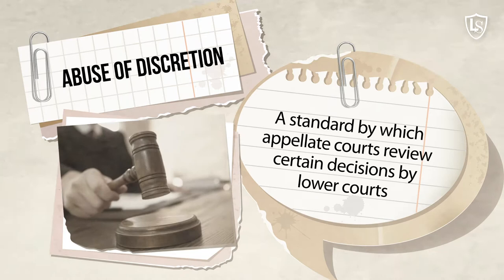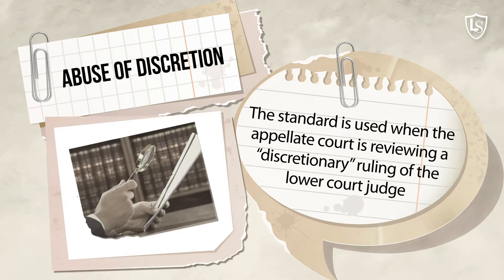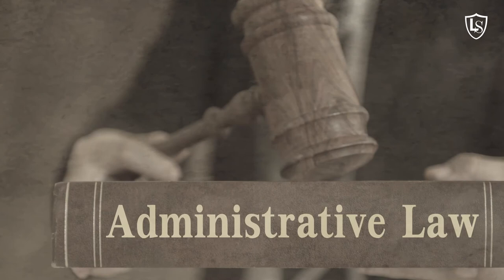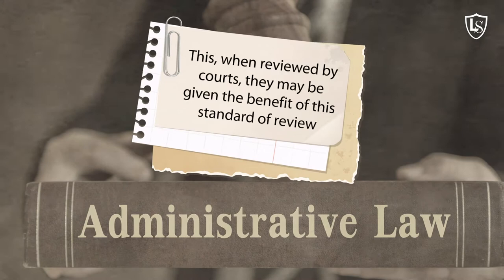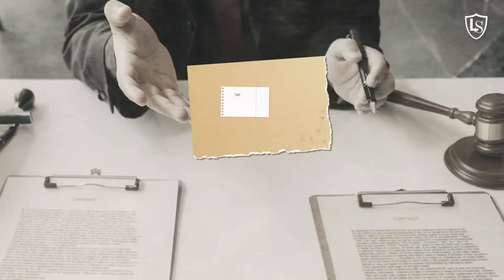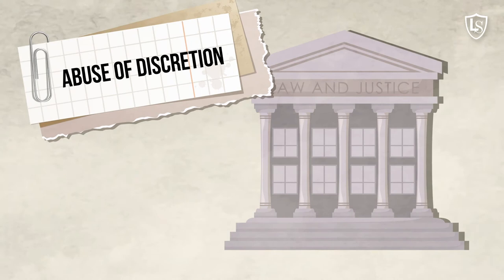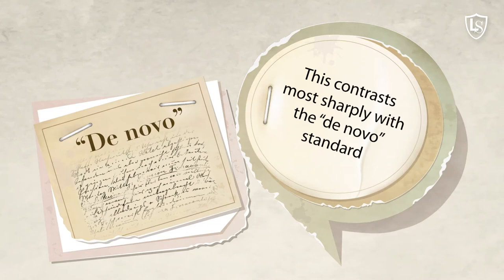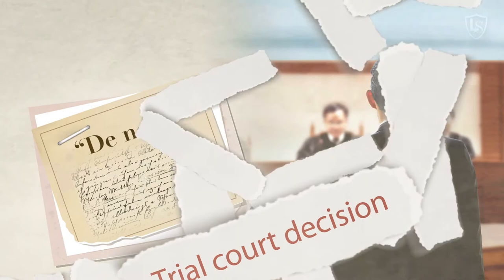Legal Terms: Abuse of Discretion